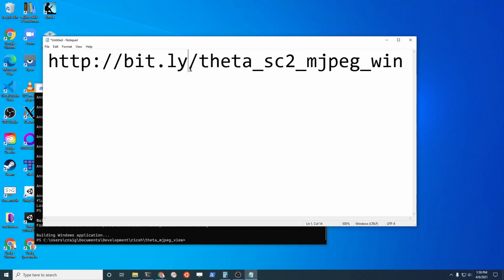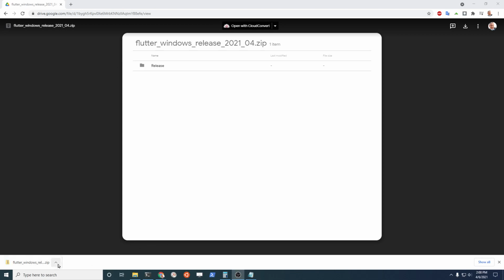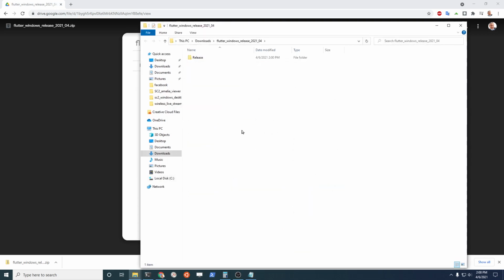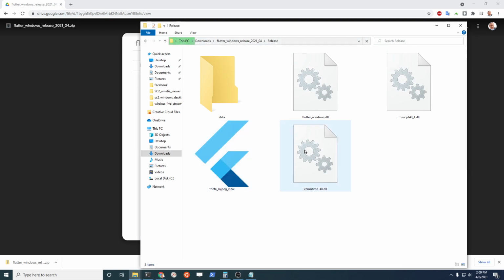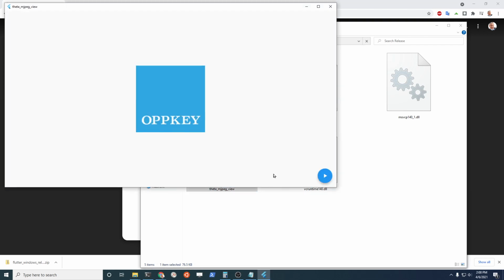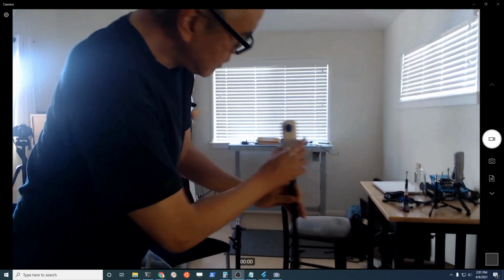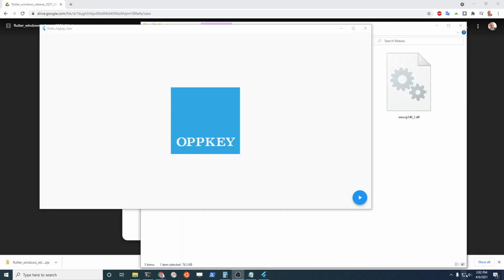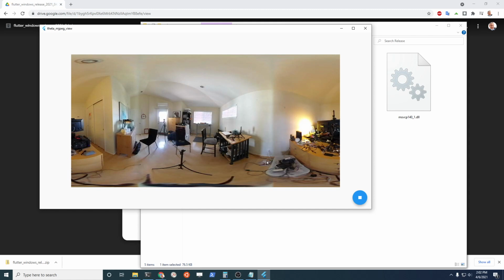RICOH THETA SC2 Streaming to Windows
Use the live preview feature of the SC2 to stream 360 video at low framerate to a Windows 10 computer for fun and personal hobbies.